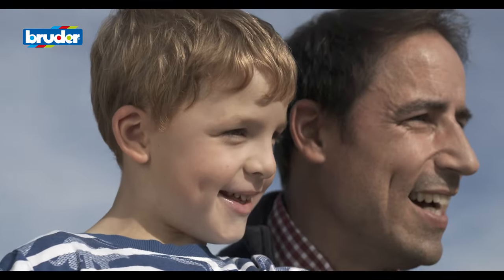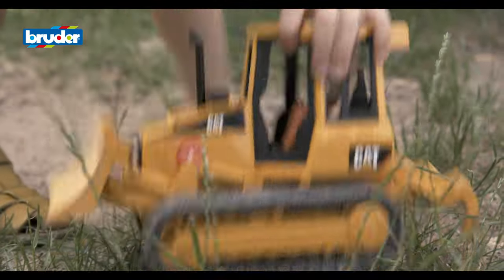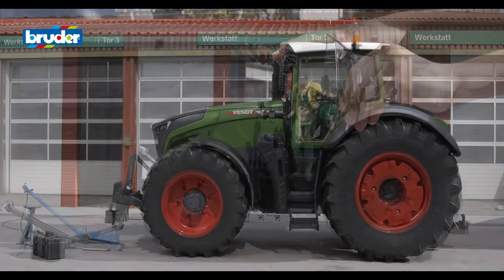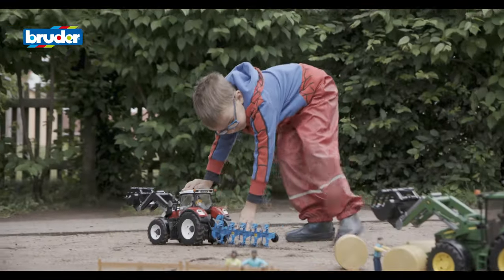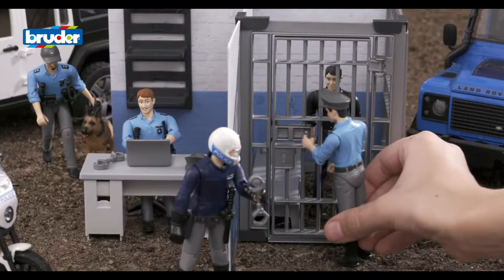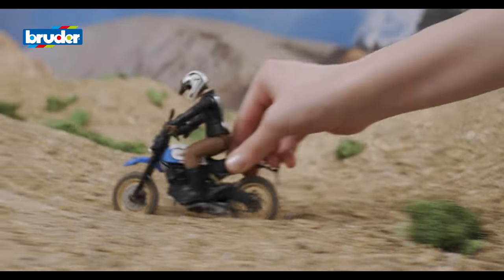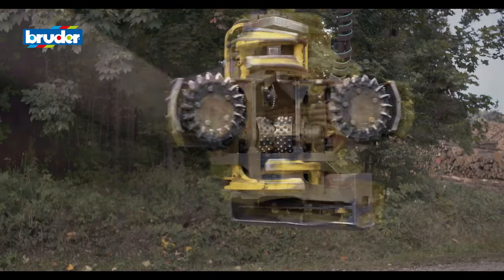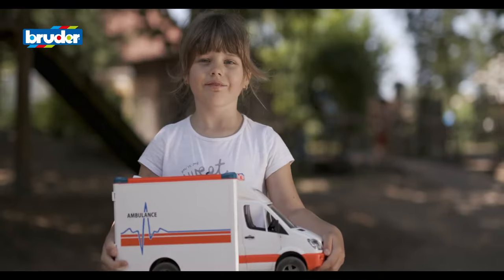The BRUDER product philosophy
Bruder Toys are "just like the real thing".
While Made in Germany, Bruder Construction vehicles represent the biggest brands in the industry!  Buy quality!  Buy  Bruder!
Visit our official retail outlet, and you will find everything that we make.

Bruder Toy Shop- The Official retail outlet for Bruder Toys